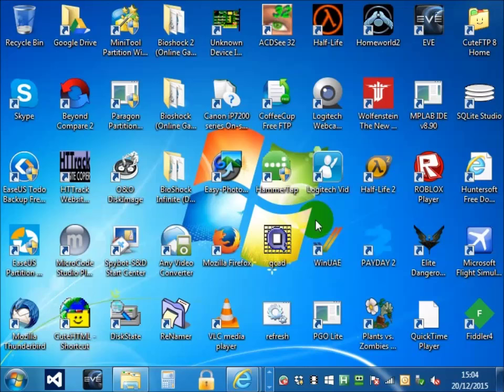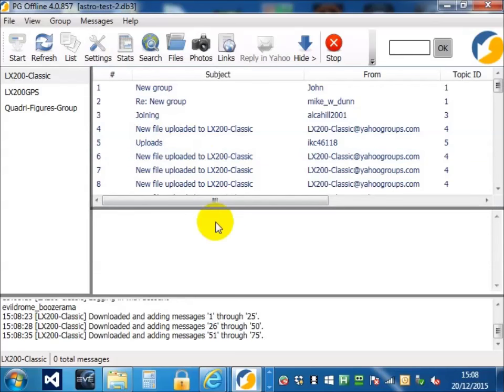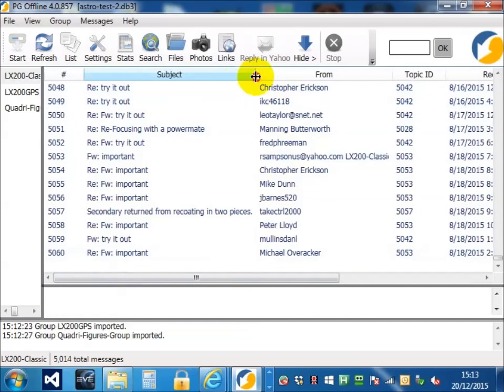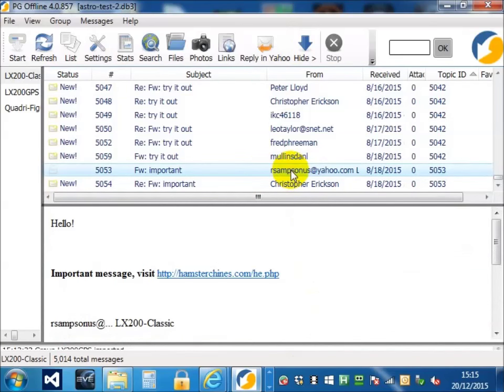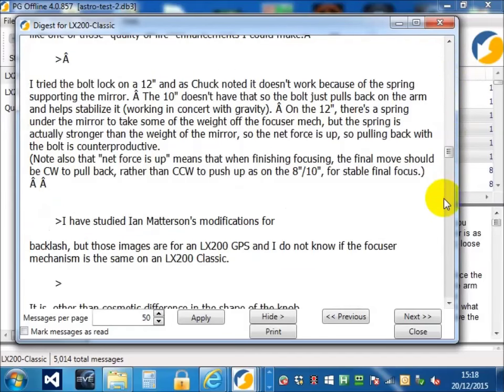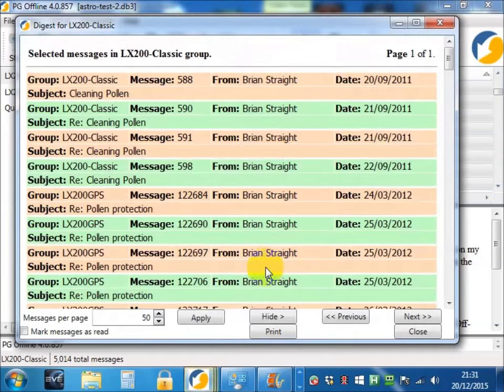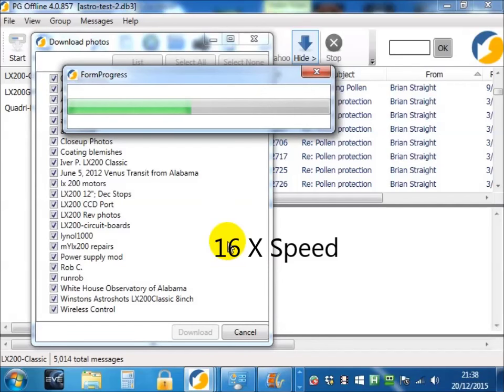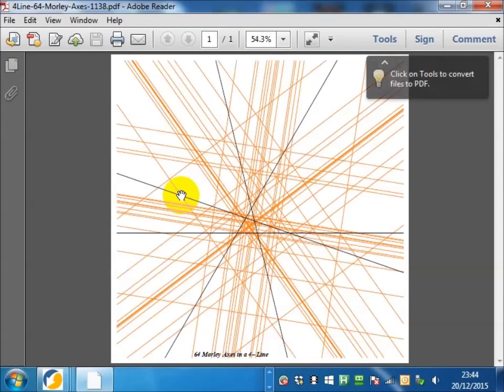PG Offline Demo 1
Download Yahoo Groups messages, files, photos and links.

All Personal Groupware products currently have a manual registration facility.

     In the program please choose:

     Help(menu option) -- Product Registration-- Get Unique Code

     This displays a unique code which you should copy using CTRL + C and then please paste
    the code into an email and send it to me at:

    I will then generate a licence key and and email it to you.